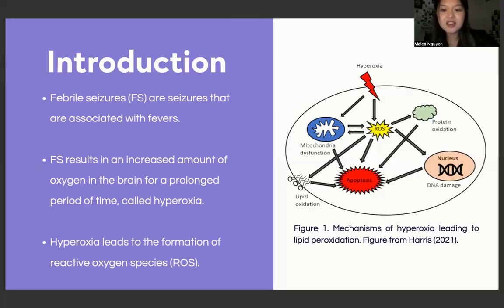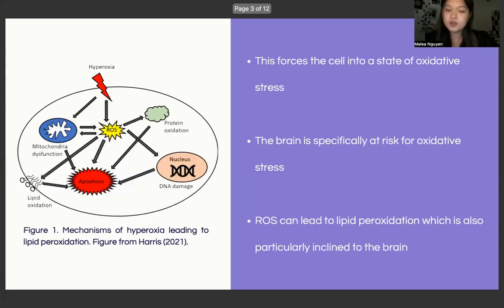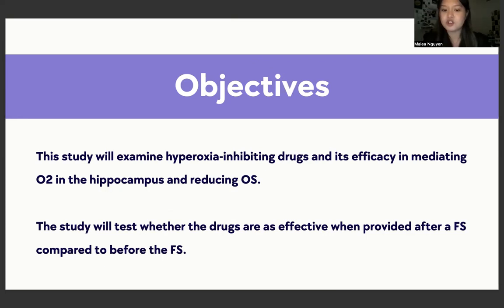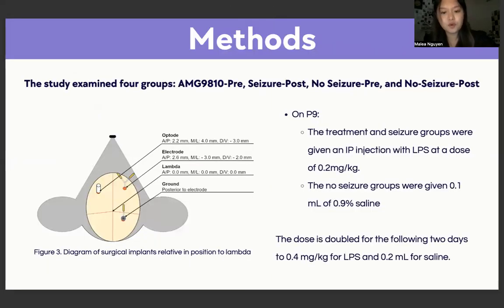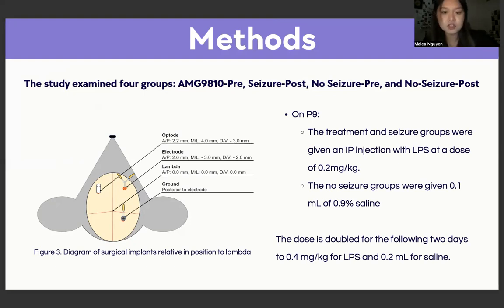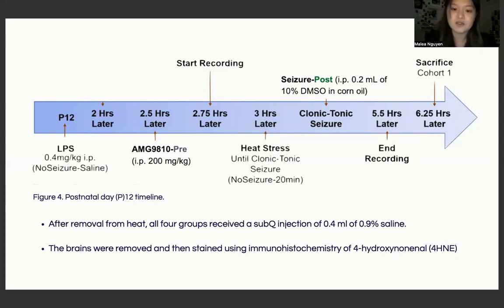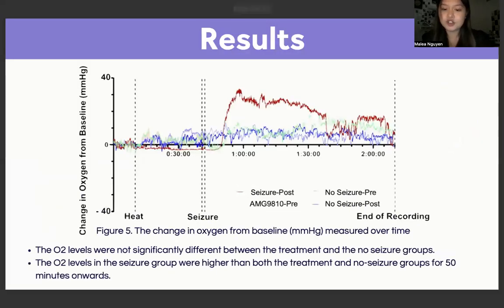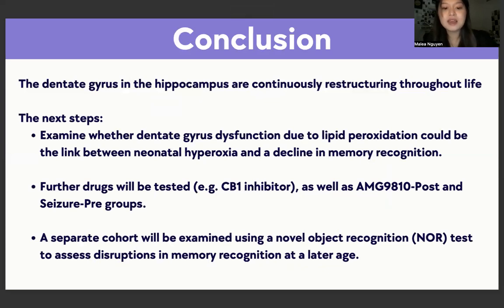Hyperoxia After Febrile Seizures and Memory Recognition in Neonatal Rats by Malea Nguyen